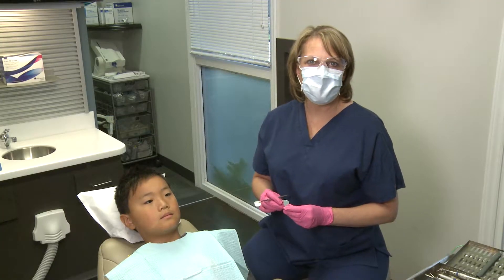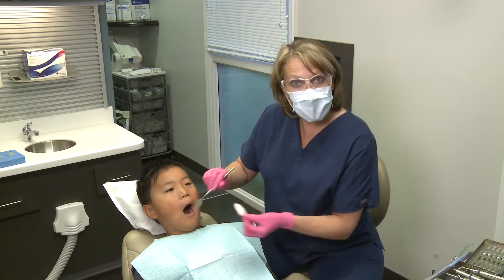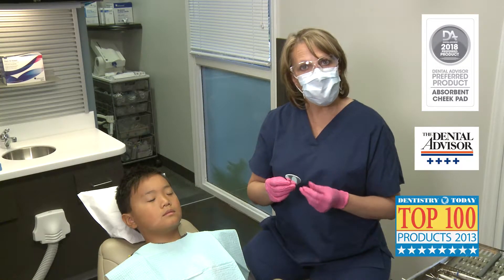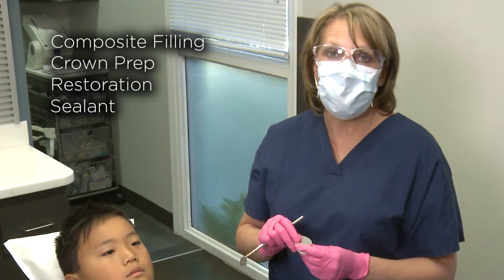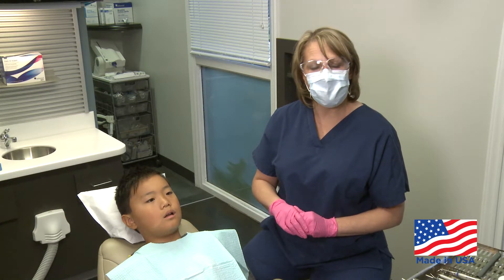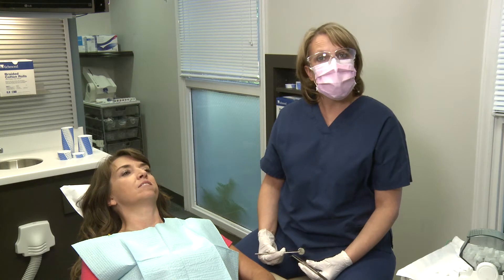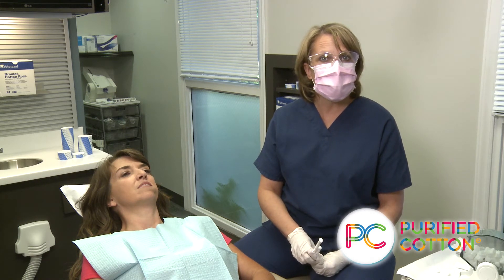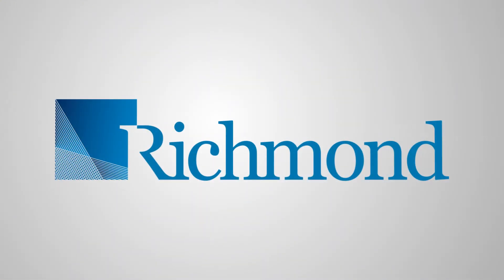Richmond Dental & Medical Cheek Retractors Combined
Check out Richmond Dental & Medical's Cheek Retractors. Featured are Reflective Shields Plus & Braided Cotton Rolls